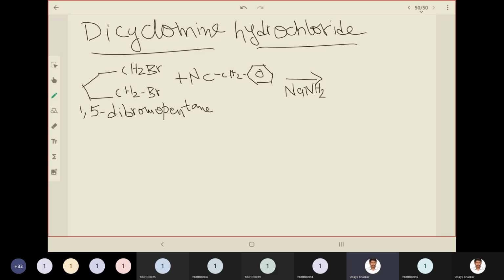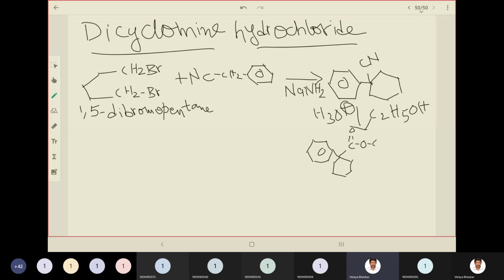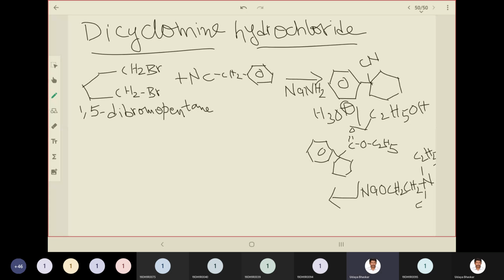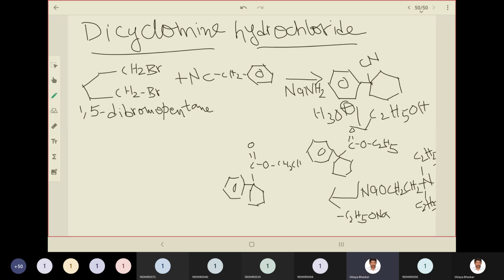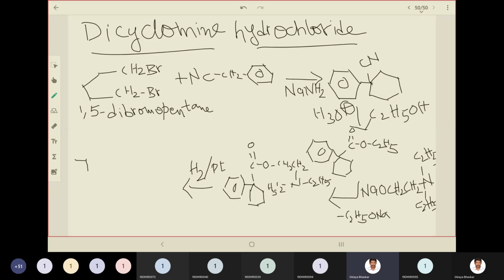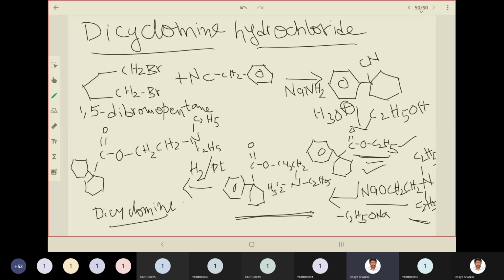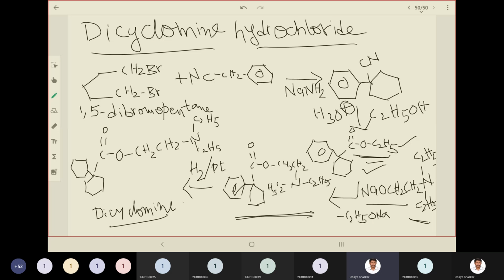MC I Unit III Part 6 ANS: Parasympatholyics, Synthesis of Dicyclomine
For B Pharmacy Students JNTU Hyderabad,
Classes during CoVID 19